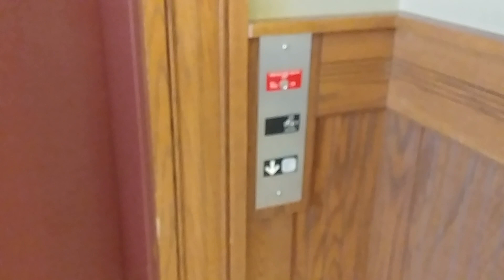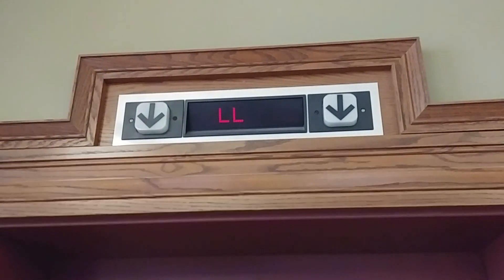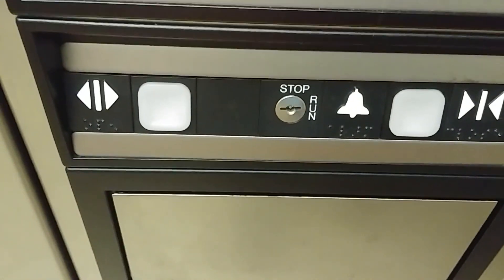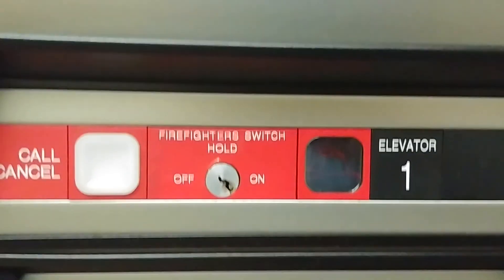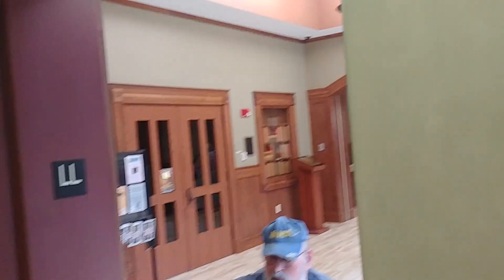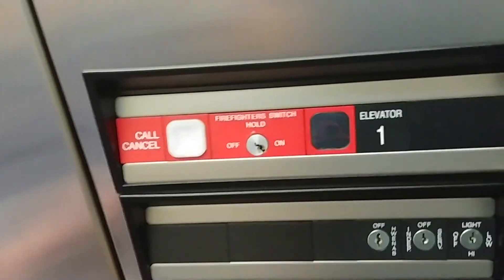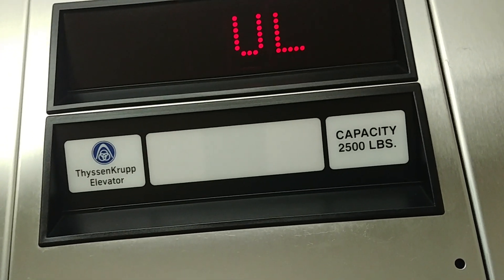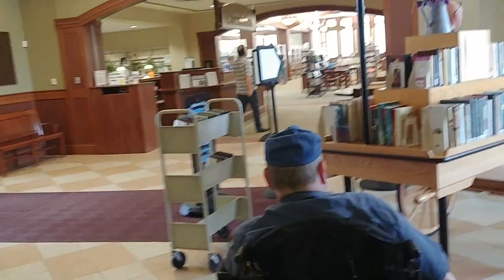Chicopee, MA: Elevator at the Chicopee Public Library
This morning I went to the Chicopee Public Library with College CBDS from Riverside Industries. The elevator is a Thyssen Krupp (formally Dover) hydraulic it has the Dover Impulse fixtures. The elevator was installed in the 2000s when the library was built. Sorry I forgot to mention in the video that the elevator is hydraulic.